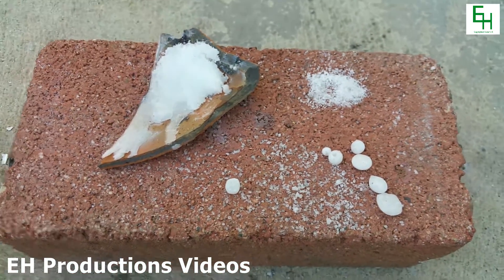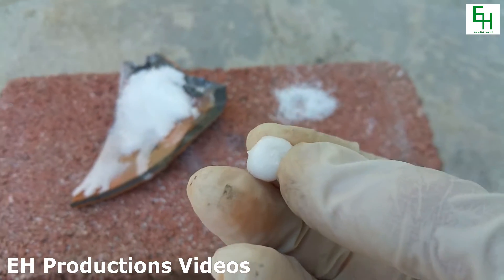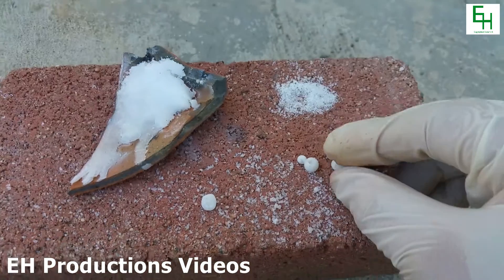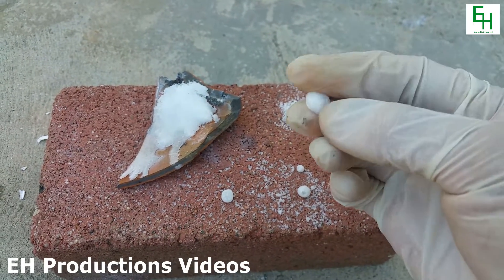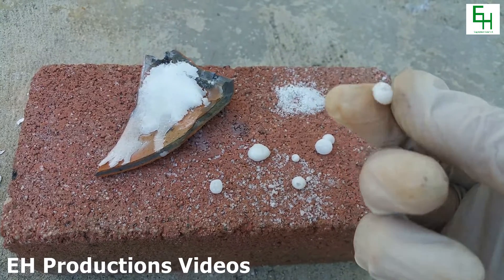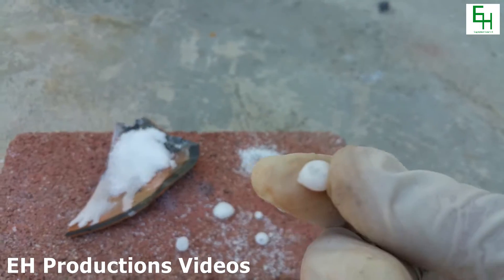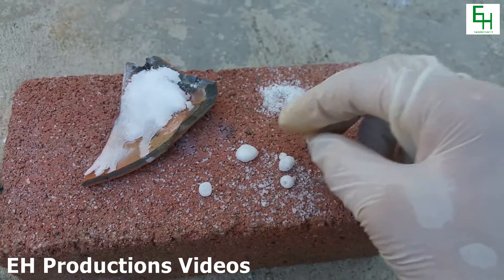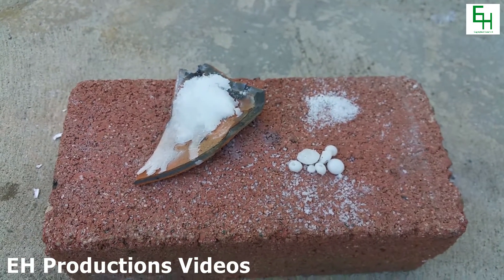Making Beads of Salt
In this video I made beads of salt by melting the salt with a propane torch and then pouring out the drop of salt. When it cools down the bead of salt resembles something like a pearl.

Table Salt (NaCl) has a melting point of 1,474°F or 801°C.